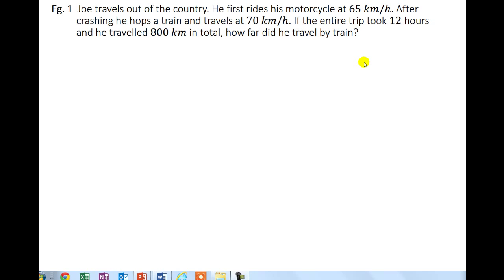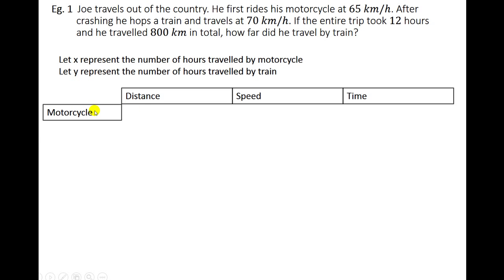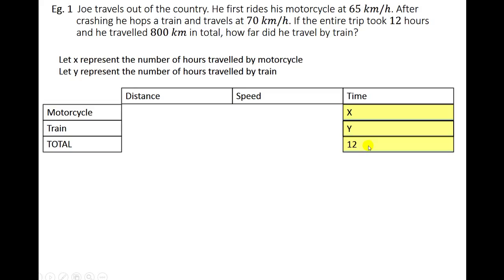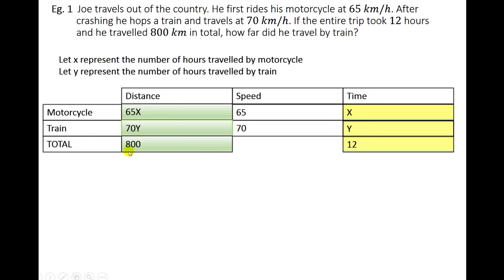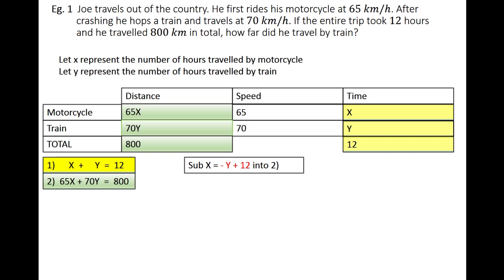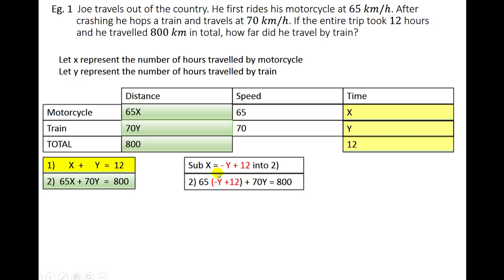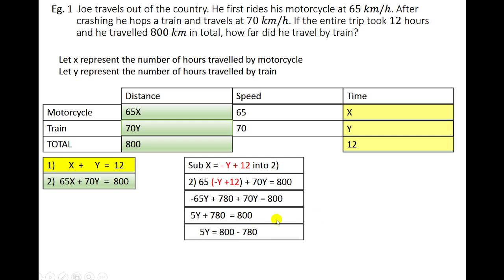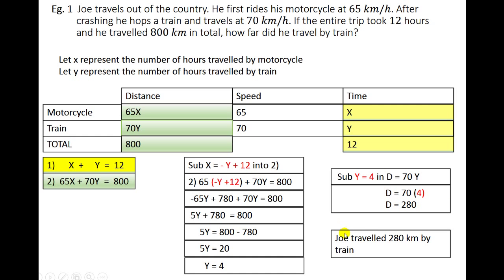Distance, Speed, Time Word Problem 1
MPM 2D0 Word Problem dealing with distance, speed, and time.
Use substitution or elimination.